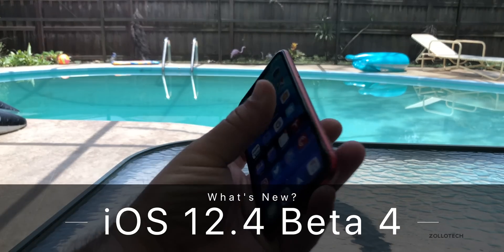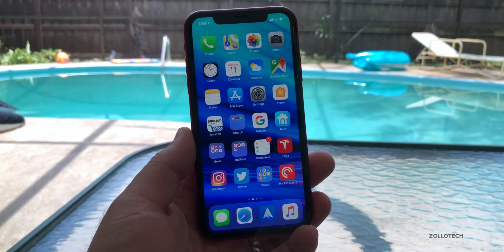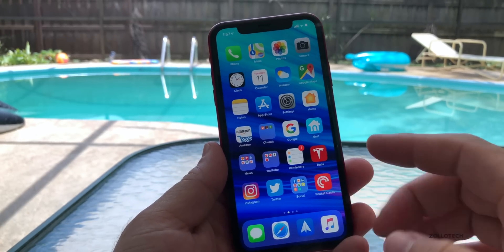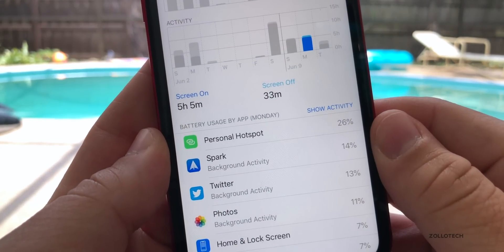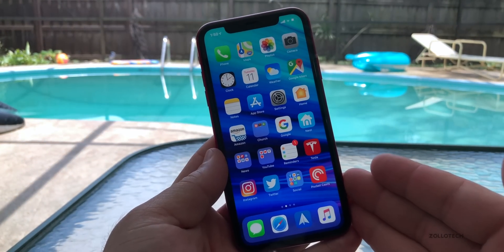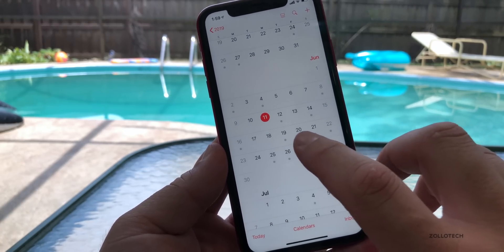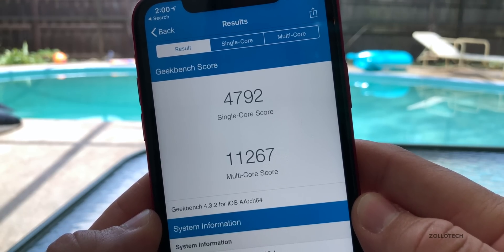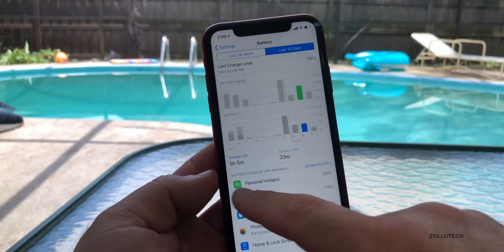iOS 12.4 Beta 4 - What's New?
iOS 12.4 Beta 4 is now out to developers and soon to public beta testers. I show you what’s news in iOS 12.4 Beta 4 and be sure to check back for the follow up to find out how battery life is on iOS 12.4 Beta 4.

iOS 12.4 is an update that is mostly about bringing Apple Card to everyone this Summer.

📷 CAMERA:
iPhone 8 Plus on Amazon
🎤 Microphone

5 AirPod Tips and Features You Might Not Know